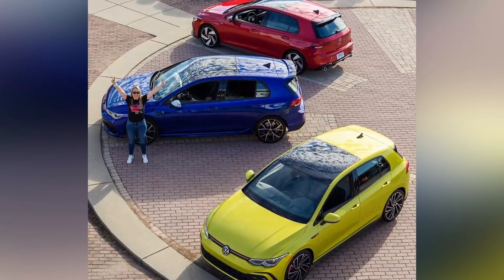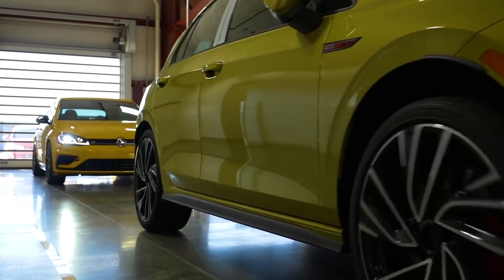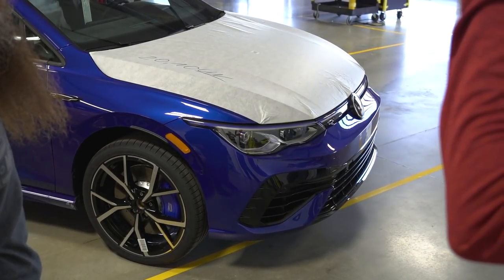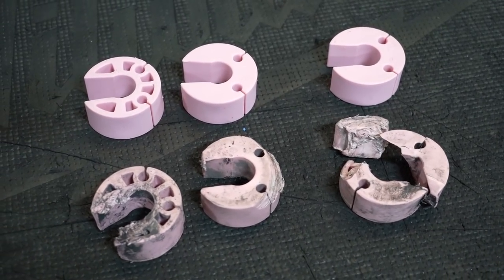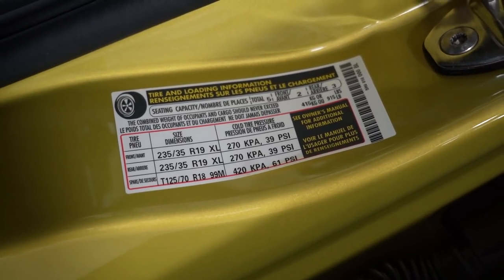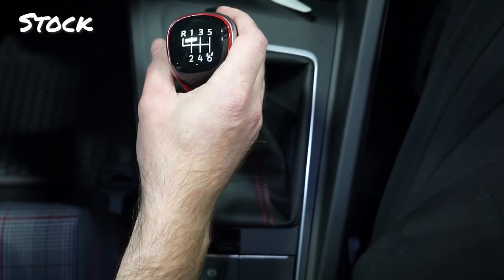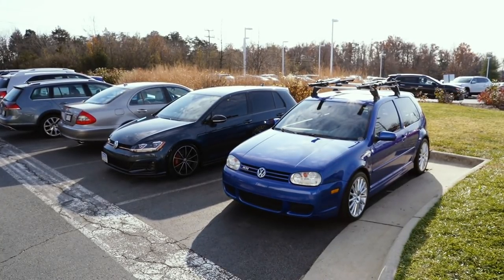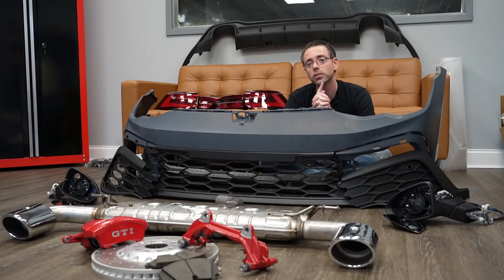We Modded our MK8 GTI Before Signing the Papers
The long-awaited MK8 GTI is here! In this video, we went to the port to check out our car weeks before launch with Charles (Humble Mechanic).  He had the opportunity to check out his MK8 Golf R, which he will be picking up in the coming months.  We then went back up to Lindsay VW, where we performed the PDI, modded our MK8 GTI, then had an awesome meetup.

Finally, we hit a tire retread on the way home, so we inspect our car for damage

Thanks to Lindsay VW for a great sales experience